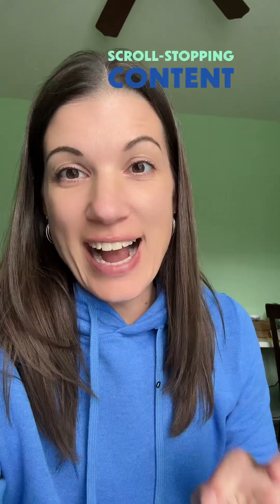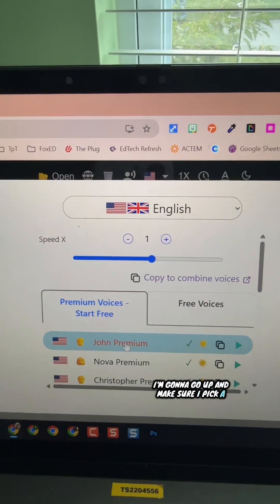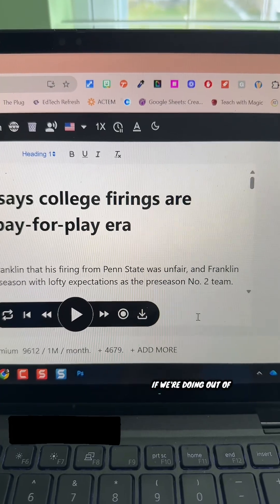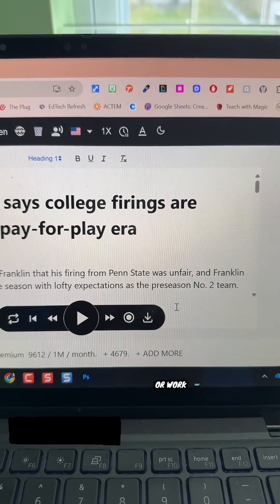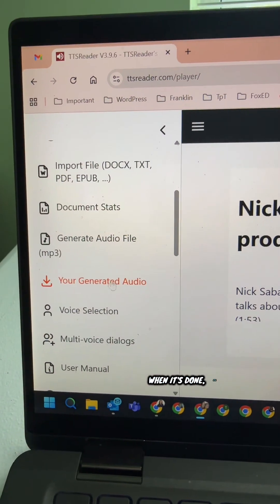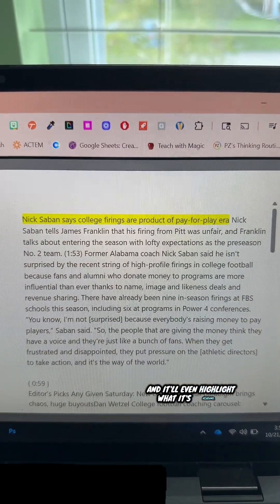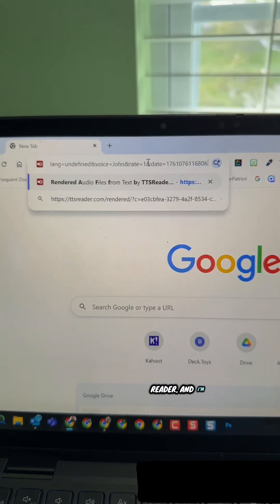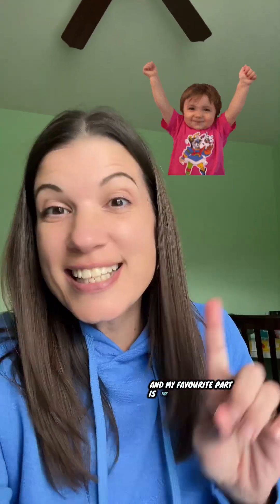TTS Reader Makes Sharing Audio Files Easy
This site is amazing! Check it out. It can help your writers with proofreading and help your readers who struggle with reading. Go to TTS Reader now and sign up for free

0:00
Do you teach students who might need
0:01
readaloud support or maybe some English
0:04
language learners? I think this site is
0:07
going to help you so much. Head on over
0:10
0:12
I've added an article from ESPN here.
0:15
Before I show you what I'm so excited
0:16
about, I'm going to go up and make sure
0:18
I pick a premium voice to use because
0:20
for this feature, you do need the
0:22
premium voice. And TTS Reader does give
0:24
your first 5,000 characters free, but
0:26
after that, you would have to upgrade
0:28
for this. but it might be well worth it.
0:30
So, of course, we know that TTS Reader
0:32
does an awesome job at reading aloud.
0:34
Nick Sabin says, "College firing."
0:36
And that's of course one of the reasons
0:38
we love it for our in-class students
0:40
that need the support. But if we're
0:42
doing out of class stuff or station work
0:44
or work that we're sending home with our
0:45
students, this feature is going to be
0:47
what you love because you can export
0:49
this to an audio file and create an MP3
0:52
from the text. Then you'll just create
0:54
and download that MP3. When it's done,
0:56
it'll be over here in the left menu in
0:58
your generated audio. Mine came through
1:00
right here. So, I'm going to open that
1:02
up. Look how nice this is. It'll play
1:03
right there and it'll even highlight
1:06
firings or product
1:07
what it's reading. But this is the part
1:08
that makes it so useful for classroom
1:10
teachers to send readaloud stuff home
1:12
and provide those supports and
1:14
interventions for our students. Let me
1:15
show you right down here. I'm going to
1:17
select this and it's going to copy that
1:18
link. go to a tab where I don't have a
1:21
registered account with TTS Reader and
1:23
I'm going to paste that link in there
1:24
and show you what it would look like
1:26
from a student's perspective. Same thing
1:28
as what we saw just a minute ago. And
1:31
the student would be able to push play
1:33
and get it read aloud.
1:35
And my favorite part is the kid doesn't
1:37
need an account for this. Just me as the
1:39
teacher would, but the kids would not.
1:41
And I could use this with as many
1:42
students as I needed to. You haven't yet
1:44
tried TTS Reader? Please go to
1:46
ttsreader.com now and sign up for your
1:49
free account.